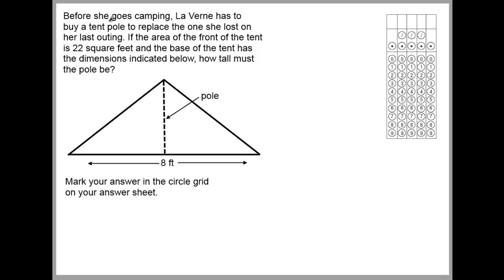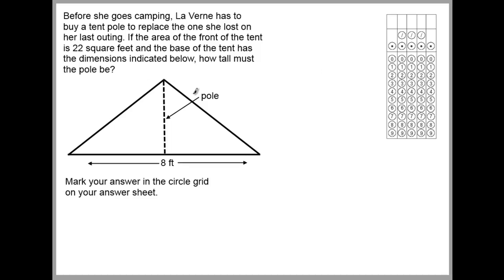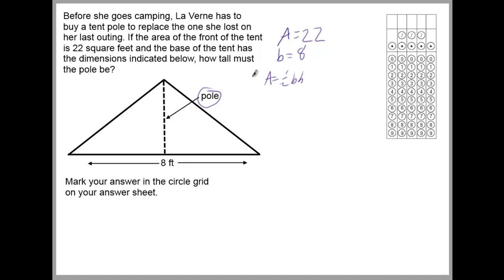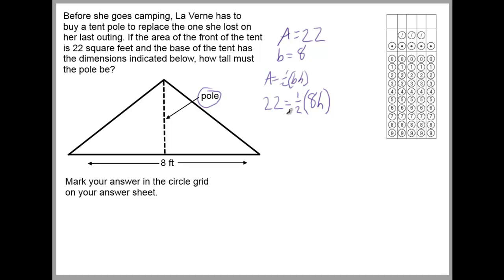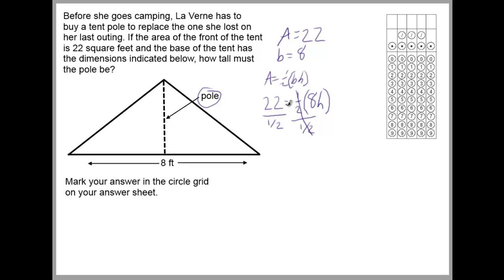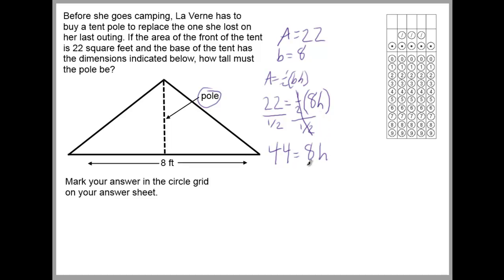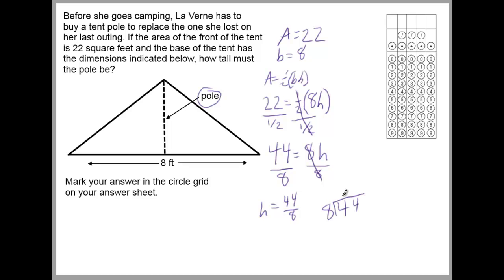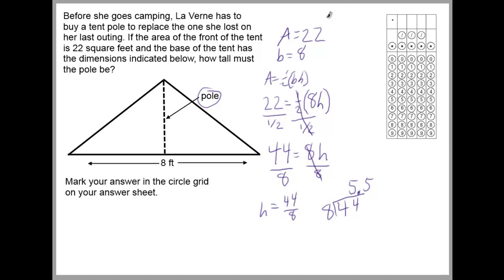using triangle properties on ged math word problems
For many questions on the GED math test, especially those that involve geometry, it's best to step back and think about how what you already know, or what you can use from the formula sheet, can help you solve for something that at first looks unsolveable.
Please see our site for more tips.